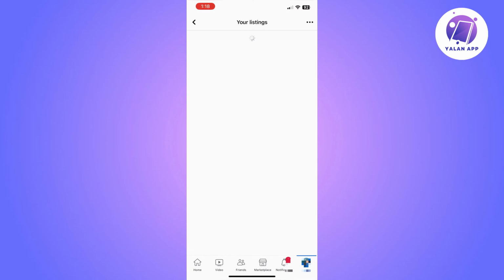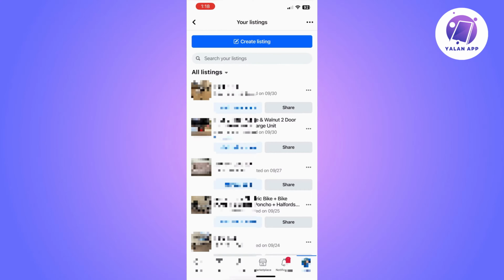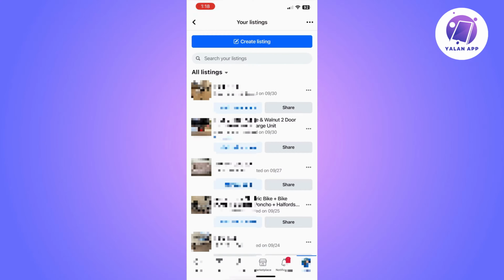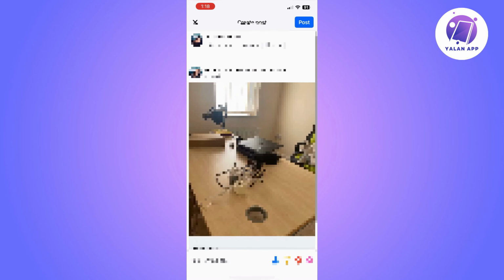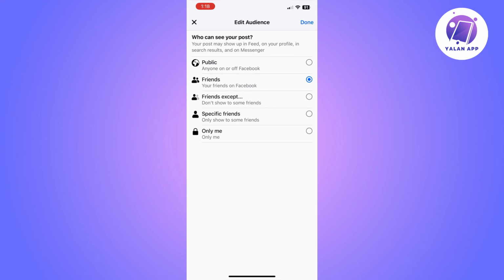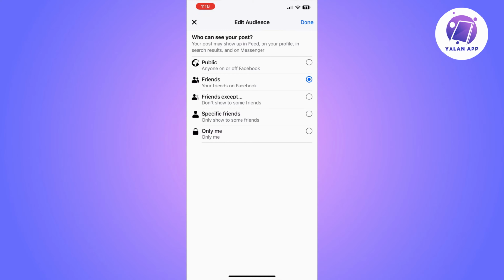How To Make a Facebook Marketplace Post Sharable (2025)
If you want to be able to make your Facebook Marketplace listings shareable, then this video will be perfect for you!